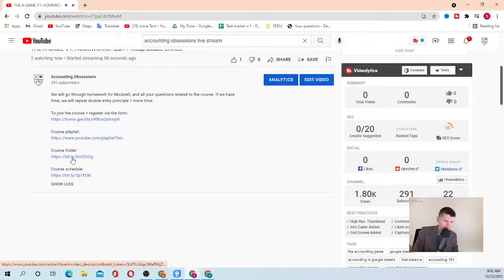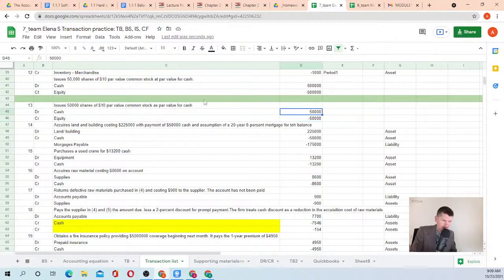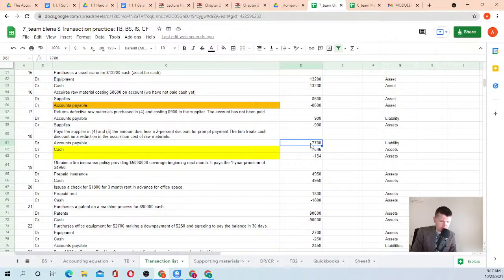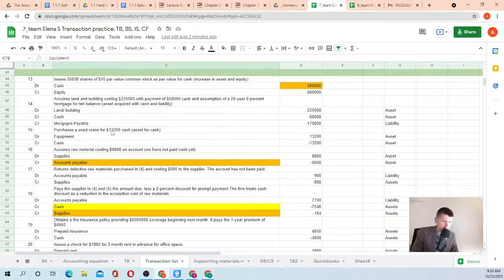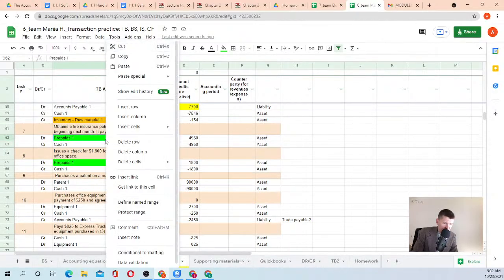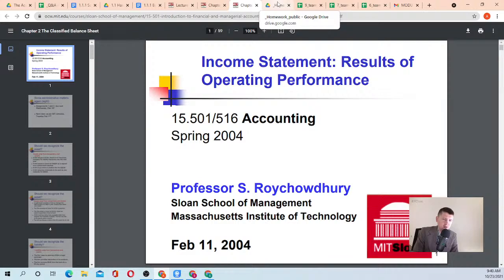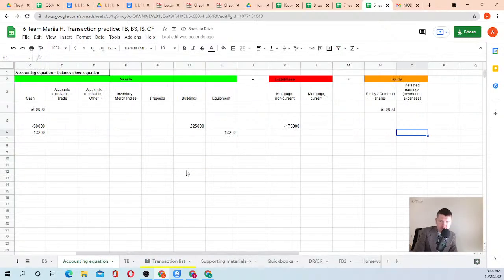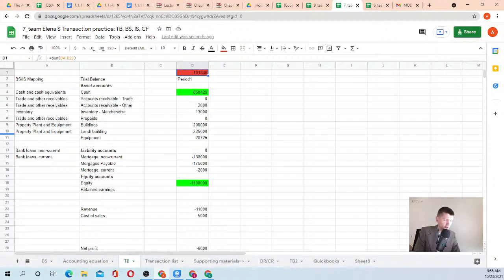M-0: НW-0+Q&A-3 + recap on double entries [THE A-GAME V1]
We will go through homework for Module0, and all your questions related to the course. If we have time, we will repeat double entry principle 1 more time.